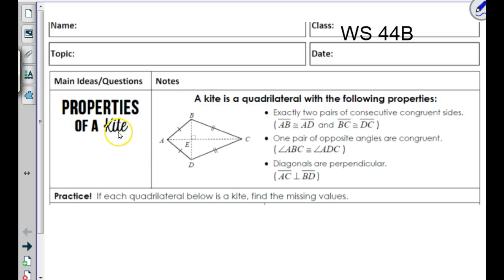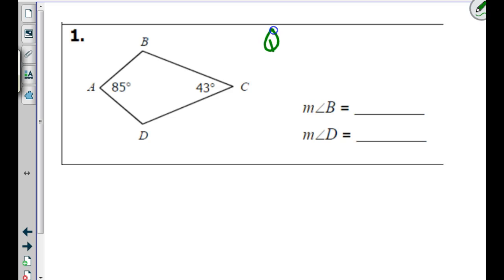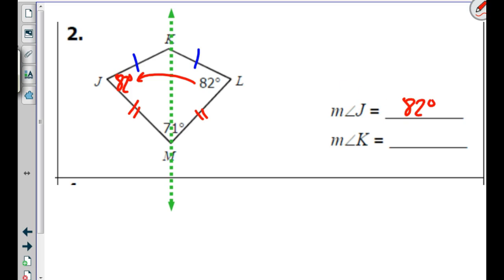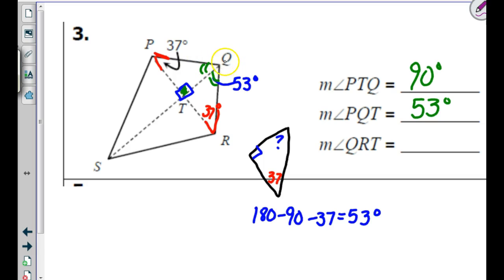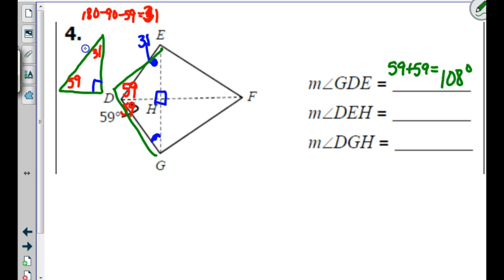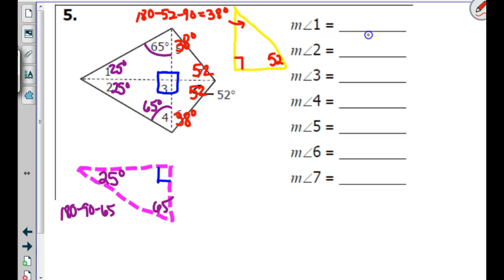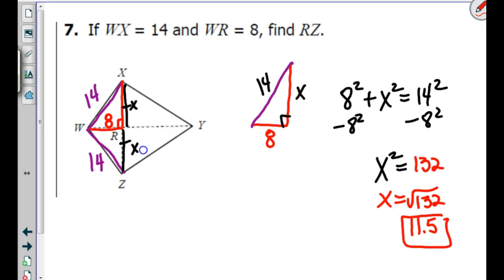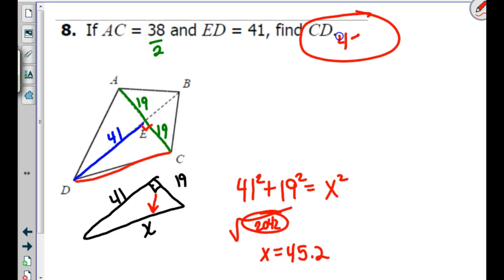kite Notes for DSRM